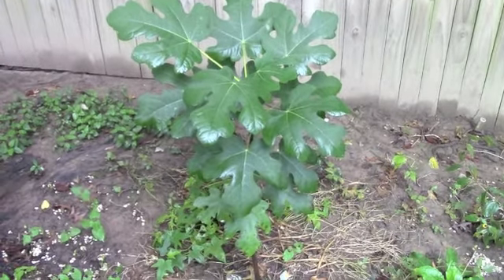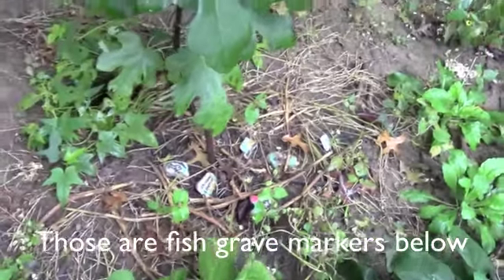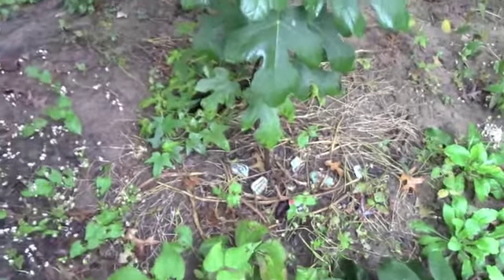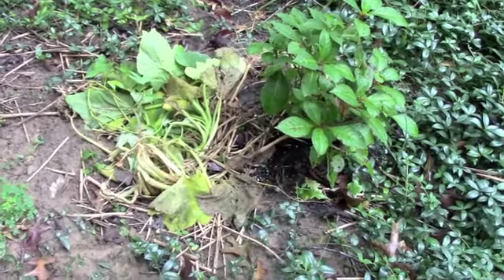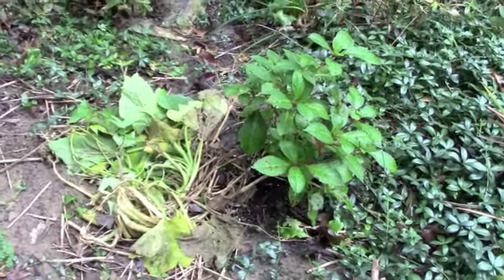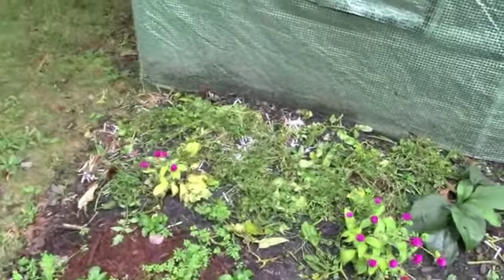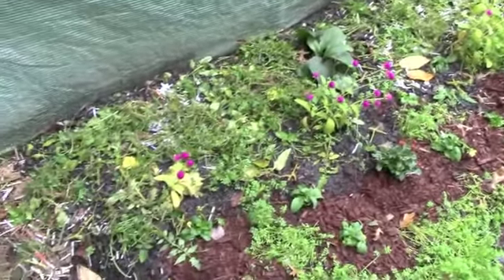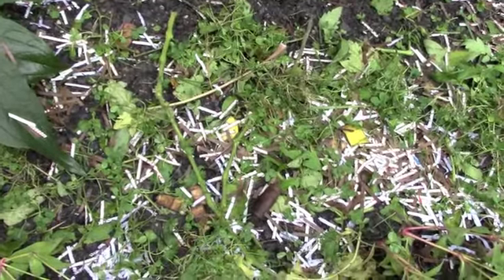Chop and Drop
Fall is for chop and drop!  I discuss the importance of mimicking nature and harnessing nutrients by chopping and dropping faded annuals right in place. This is an easy method of soil building that happens in forests everyday.